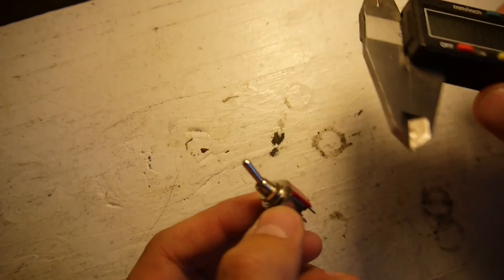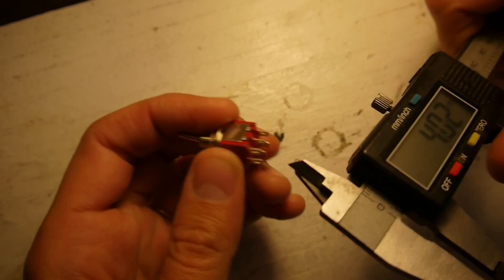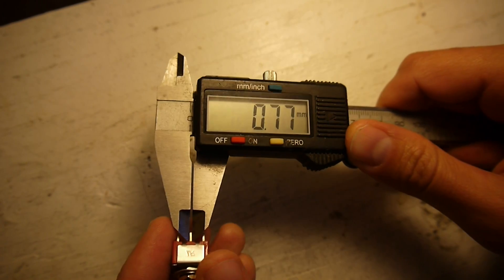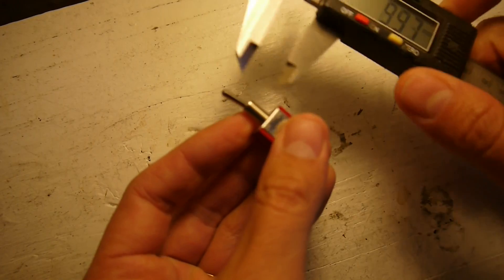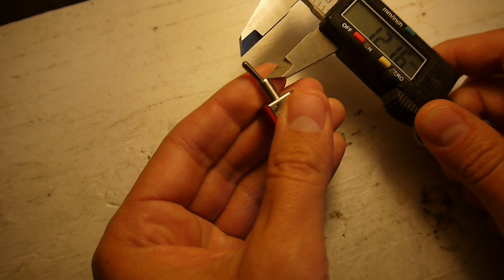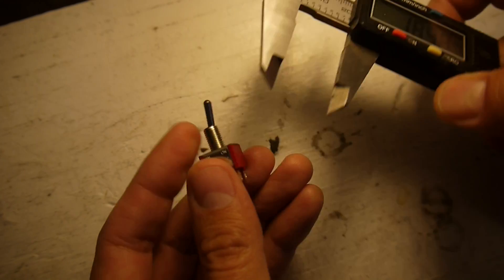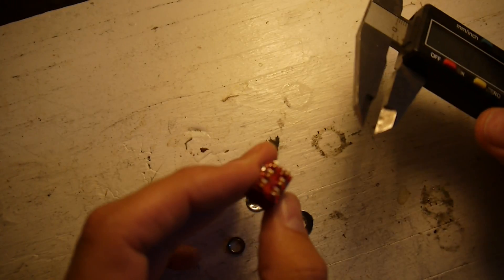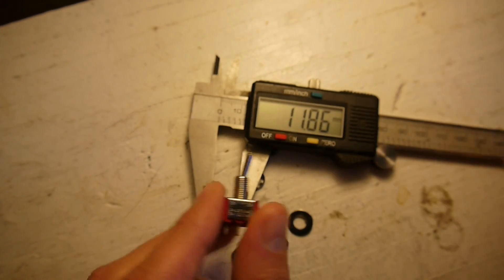DPDT Toggle switch Measurements with a digital caliper - Sold at Bitcheslovemyswitches.com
Bitches Love My Switches sells guitar pedal parts. Here are measurements for the DPDT on on toggle switch